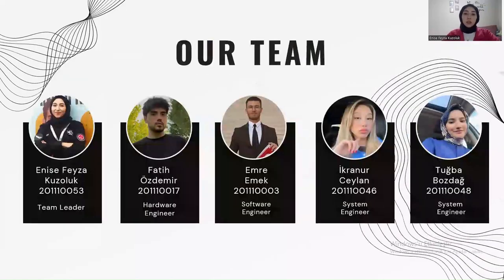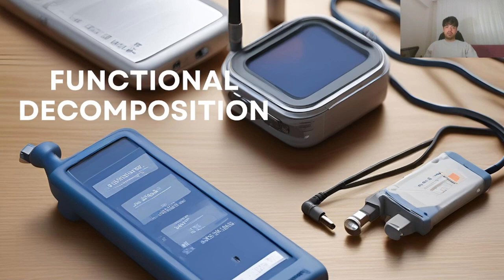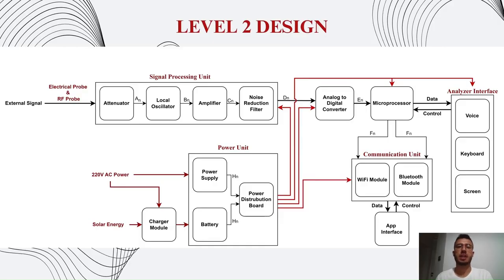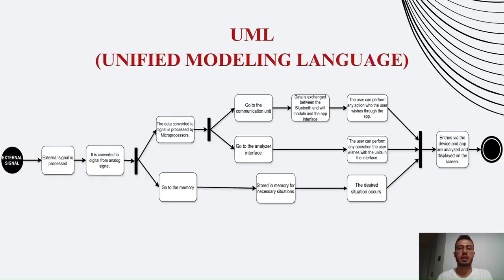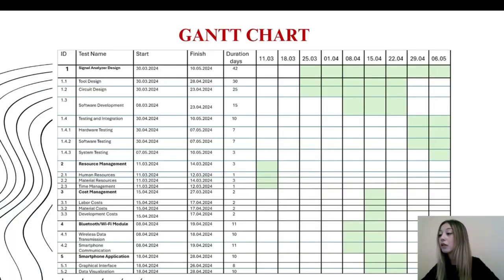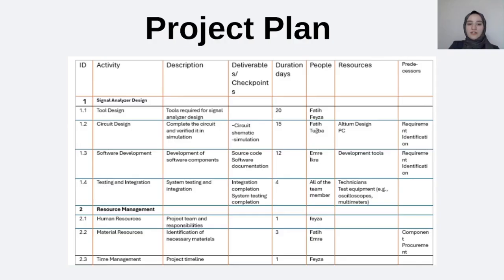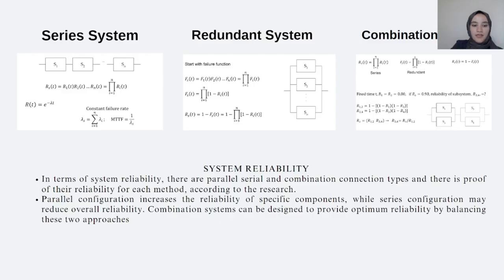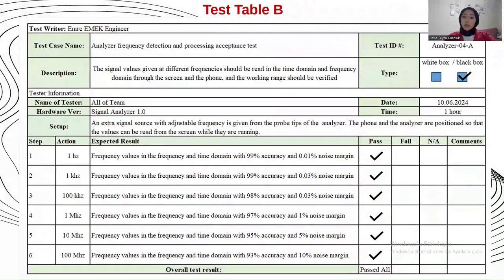24-EEE392 Team Number 31 (Final)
EMRE EMEK
 ENİSE FEYZA KUZOLUK (Leader)
 FATİH ÖZDEMİR
 İKRANUR CEYLAN
 TUĞBA BOZDAĞ